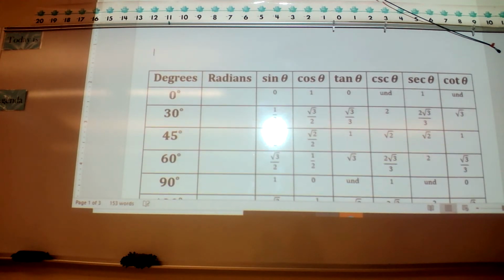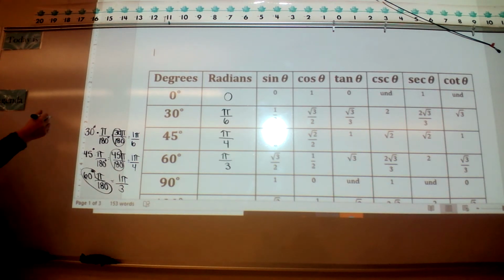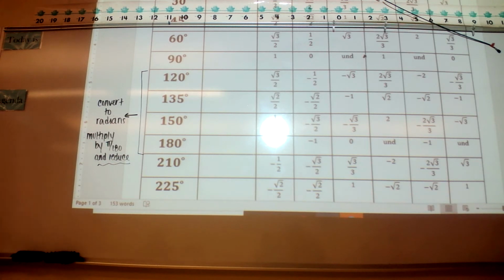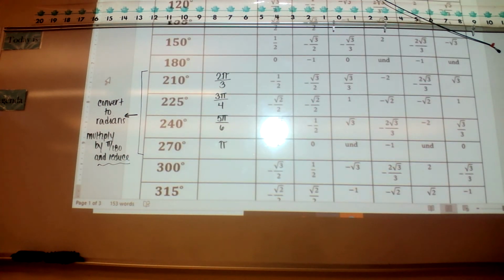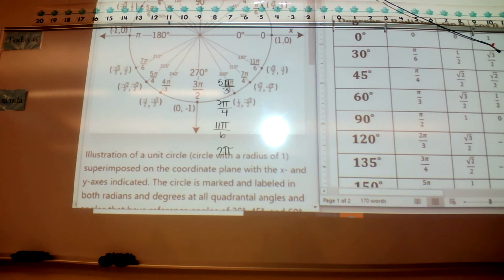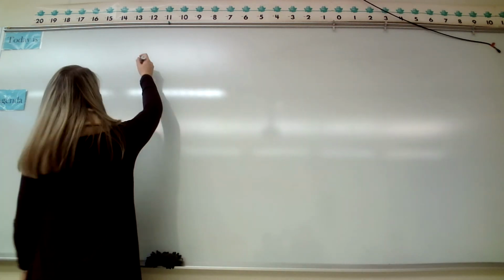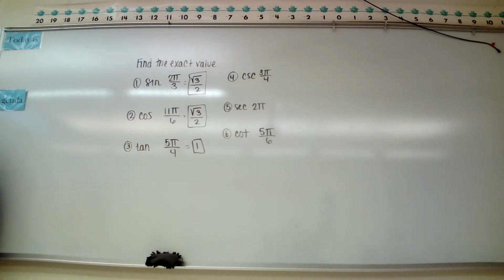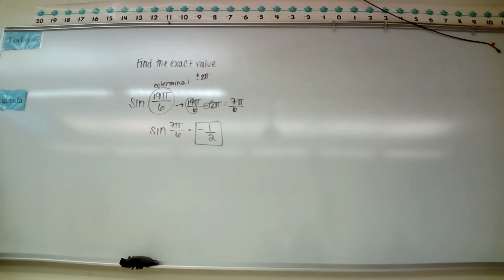Trig 2/8 lesson